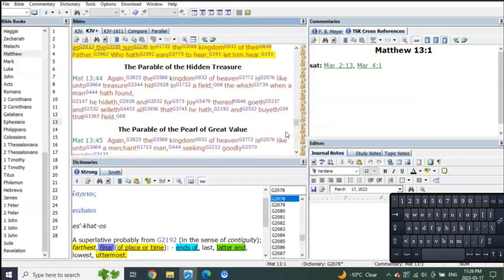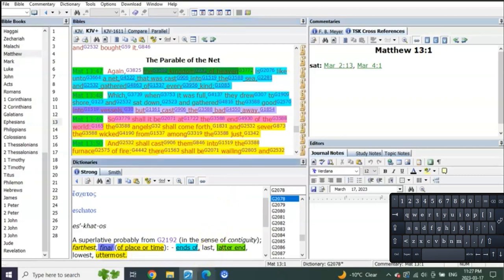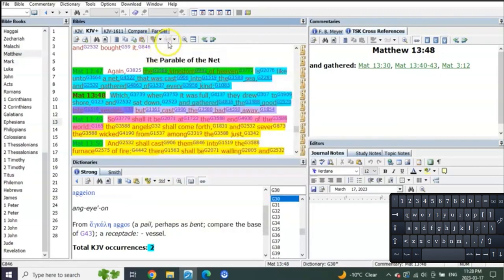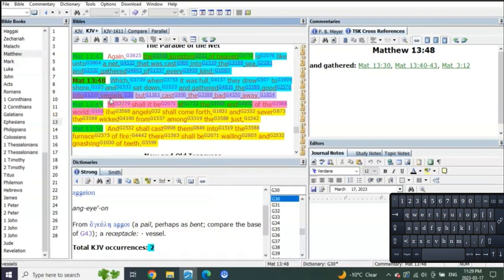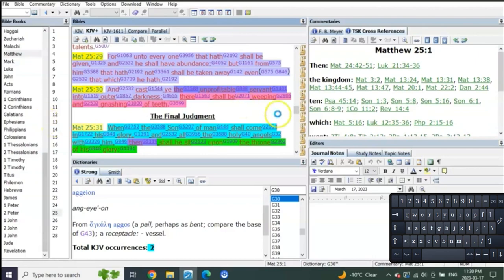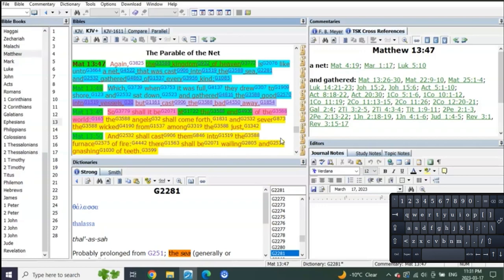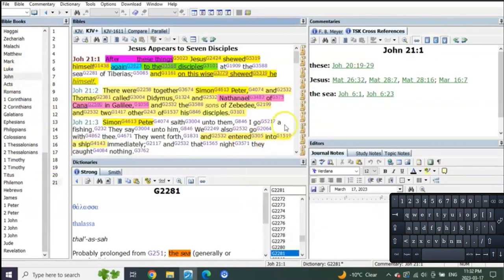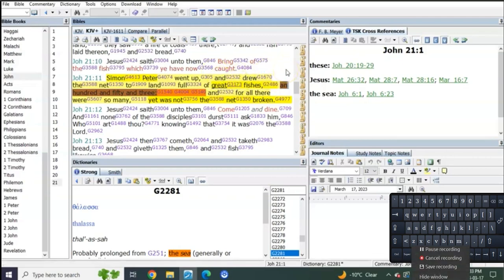kingdom of God,kingdom of heaven,gnashing of teeth